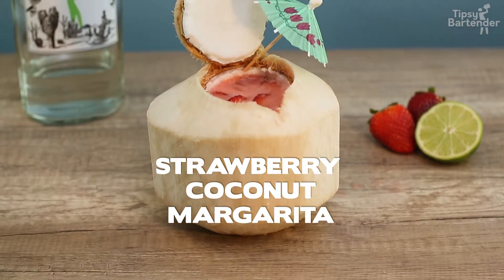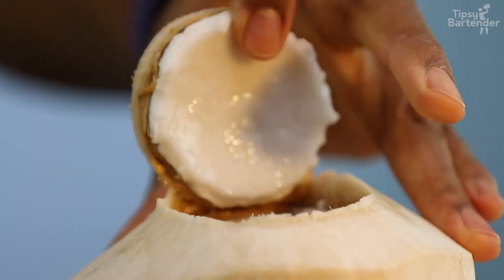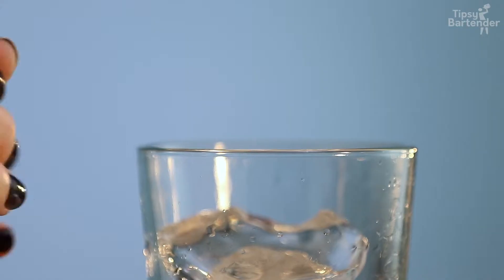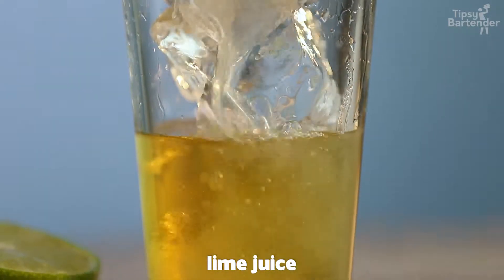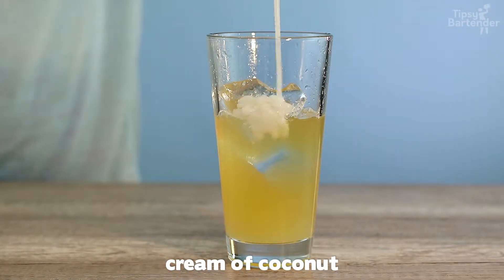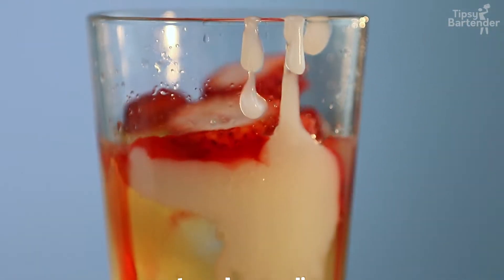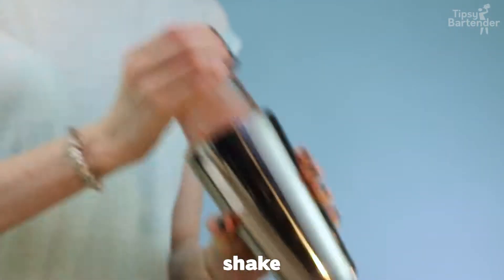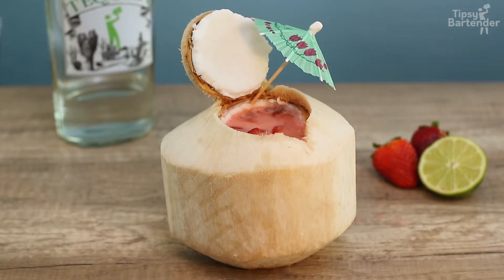Strawberry Coconut Margarita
It's so cool drinking for a coconut! 🌴🥥